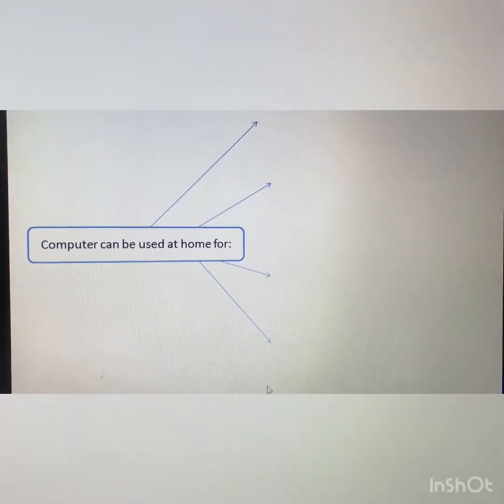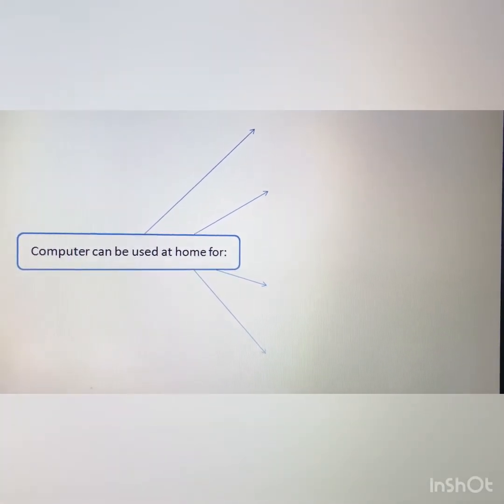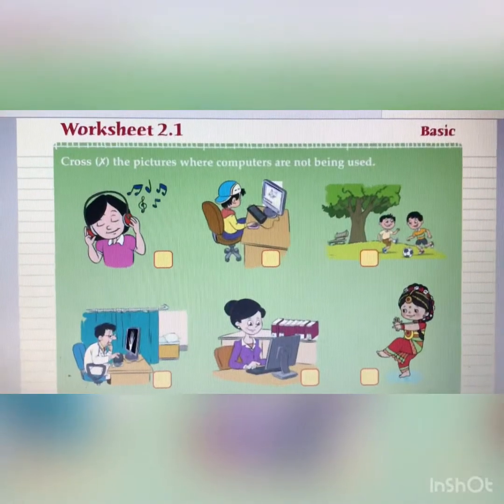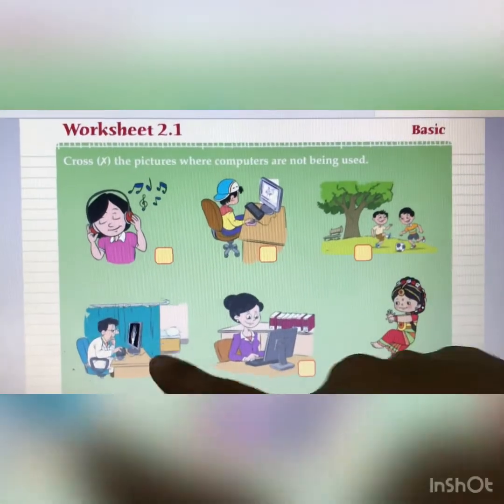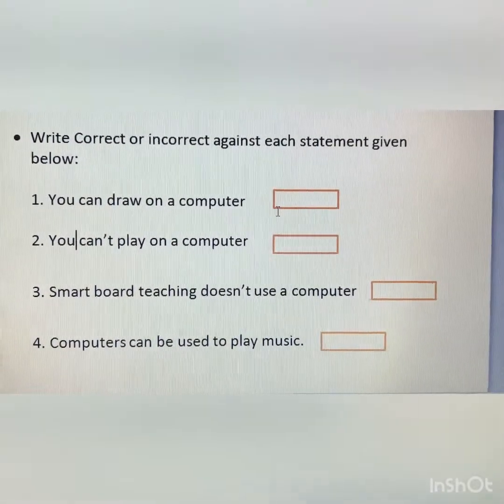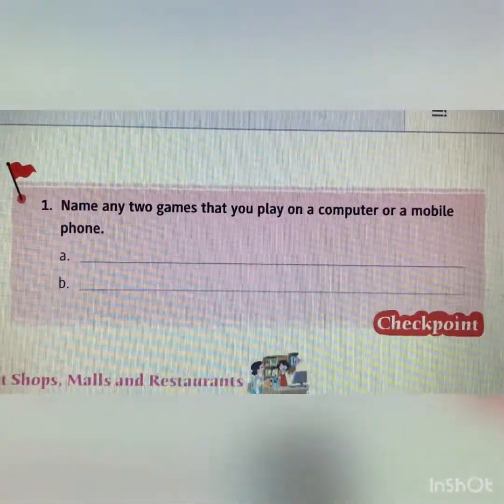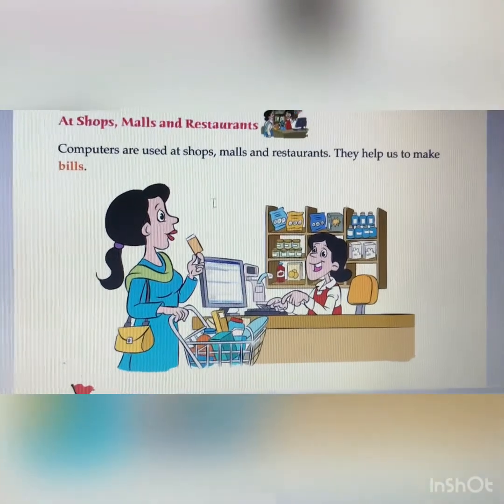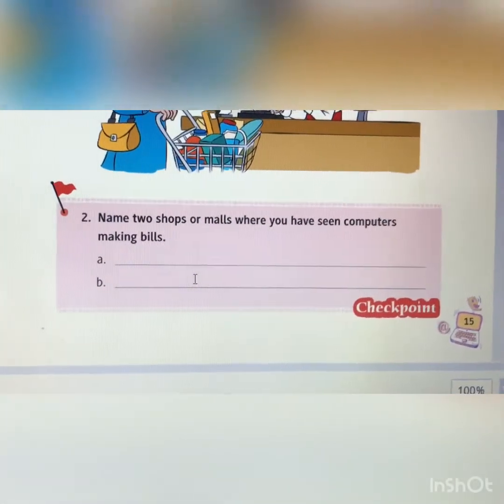Class 1| Computer | Chapter no:- 2 Uses of Computers | Part 2